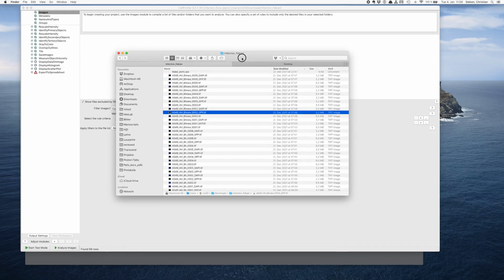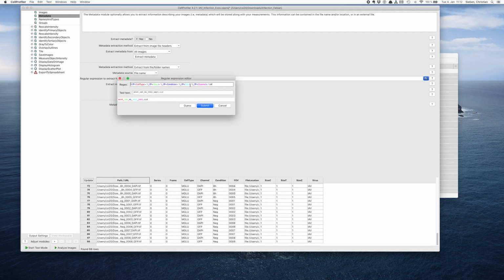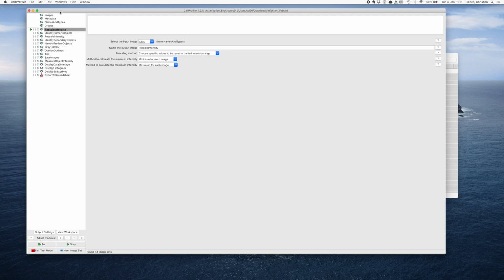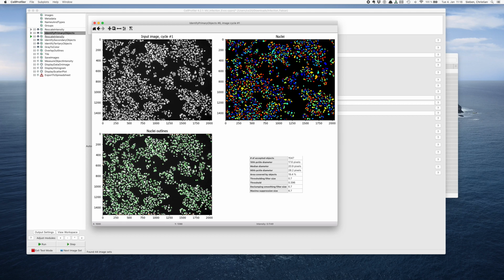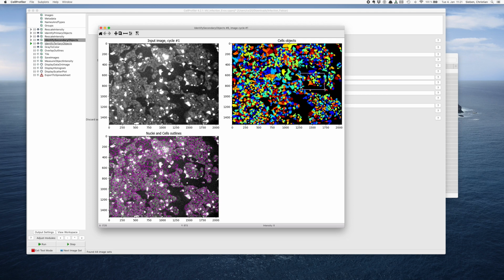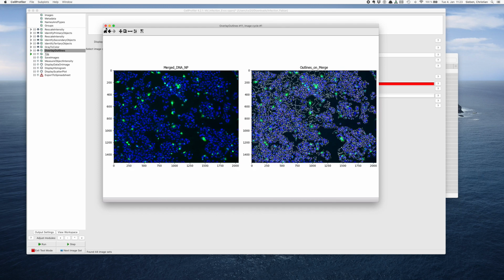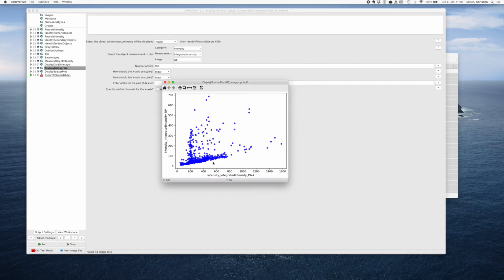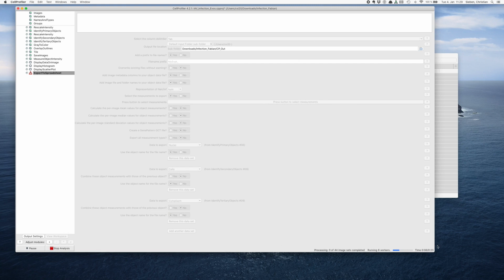Basic use of CellProfiler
This video shows a short demo of CellProfiler to analyze multi-channel microscopy images. Loading images, segmentation, intensity measurements, export.